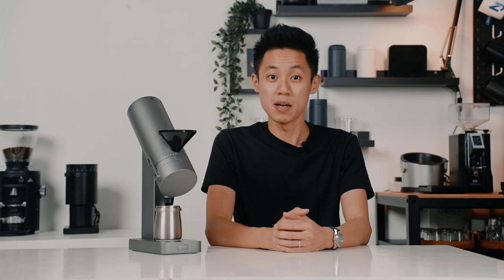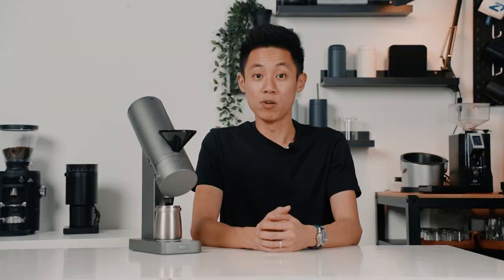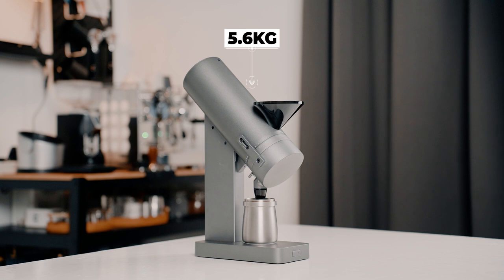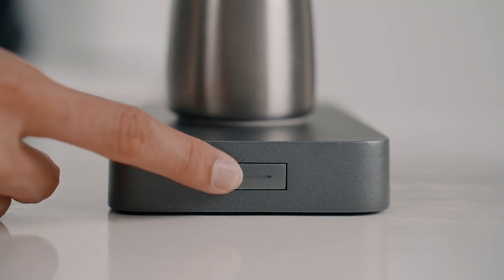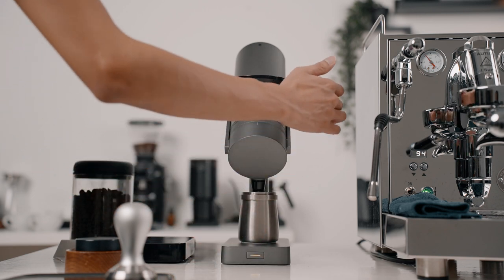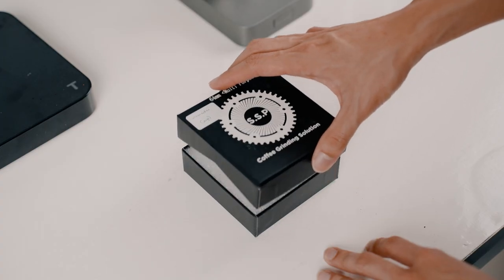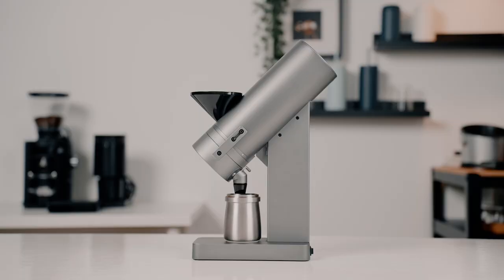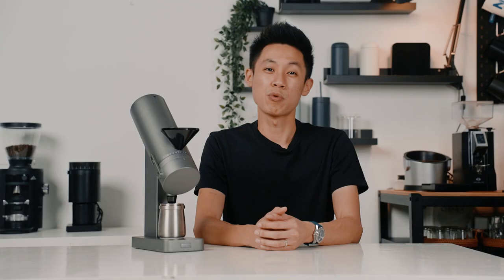Acaia's First-Ever Coffee Grinder - The Orbit | Review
After much "orbiting", the Orbit has finally landed on our side of the planet.

Introducing Acaia's first-ever coffee grinder, the Orbit Coffee Grinder.

Take on any of your coffee brewing needs with the smart 64 mm flat burr grinder with unique features that will elevate your coffee experience.

Equipped with the companion app, the Orbit includes customization options for three grinding presets, including RPM adjustment and profiling.

Join Fu Jun as he unveils the smart grinder and explore the universe that is the Orbit.

Timestamps :
00:00 Intro
00:42 Overview & Features
03:59 Performance
05:46 Final Thoughts